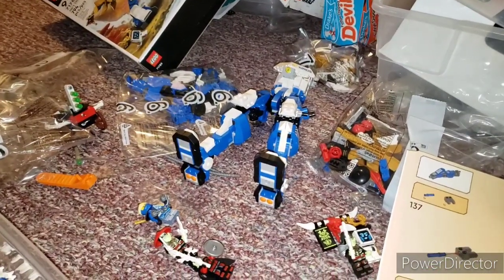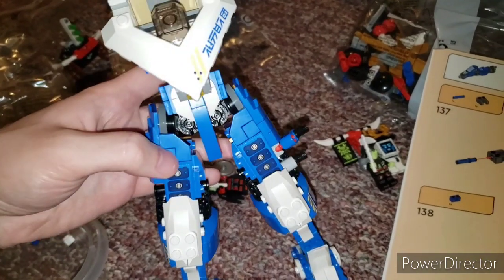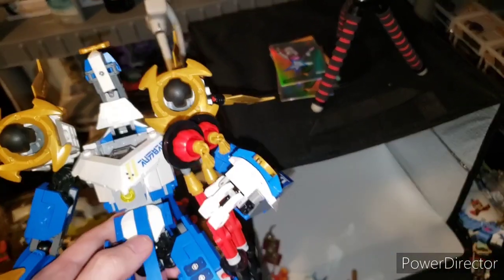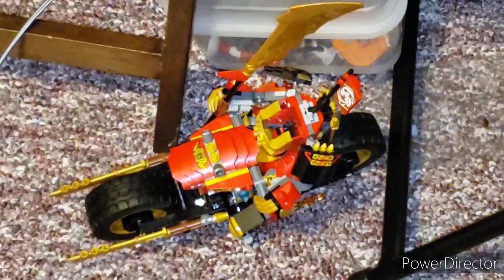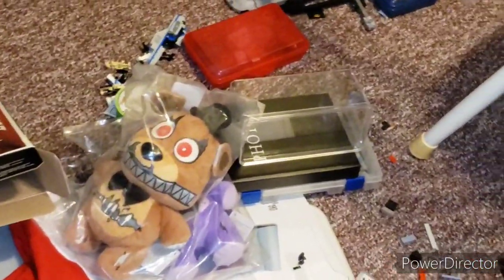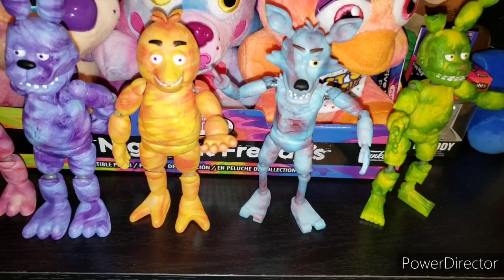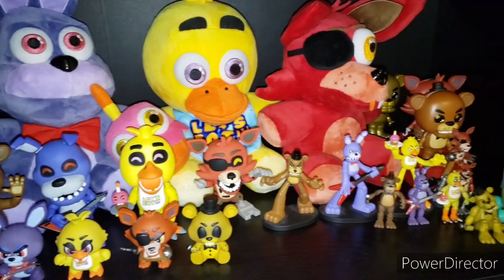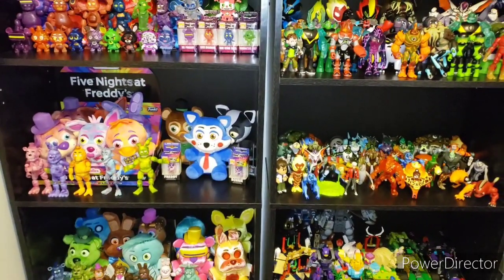Tfp Collection Update A All Over the Place Update and Sneak Peek of New layout